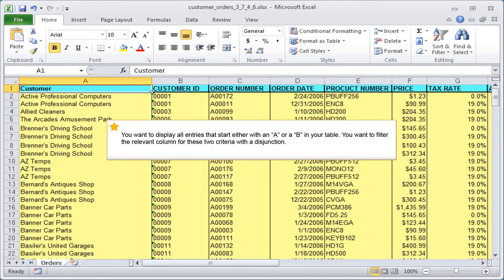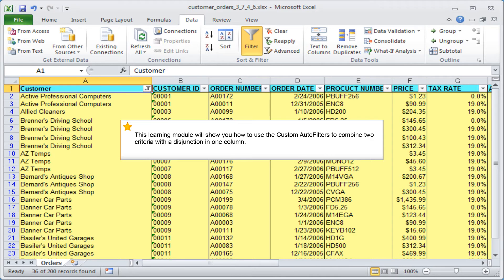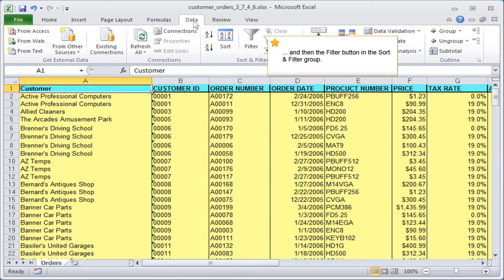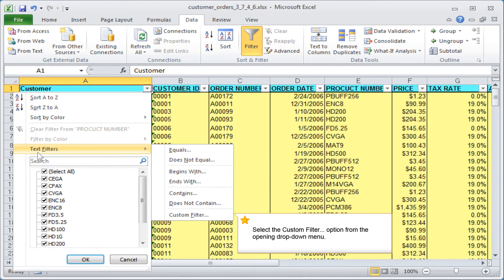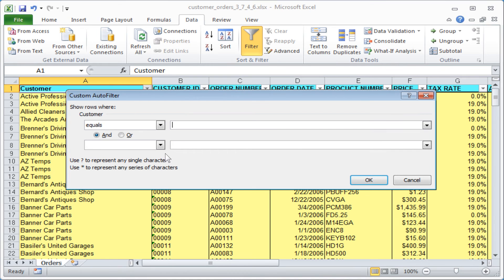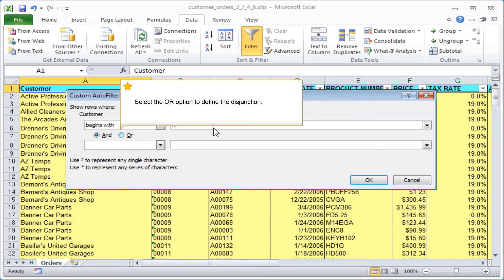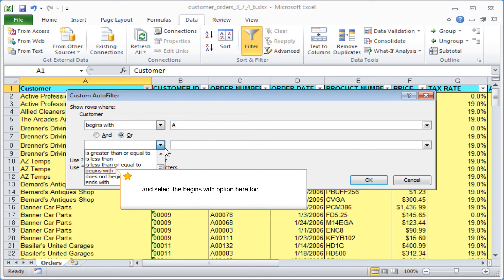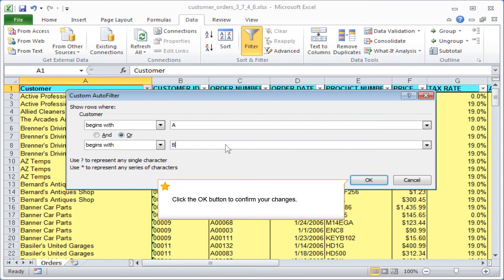Excel filter column: Filtering a column using two criteria (OR operator)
In this learning module "Excel filter column", you will be shown how to use Excel's AutoFilter to display rows of data when either of two filter criteria in a certain column are met.